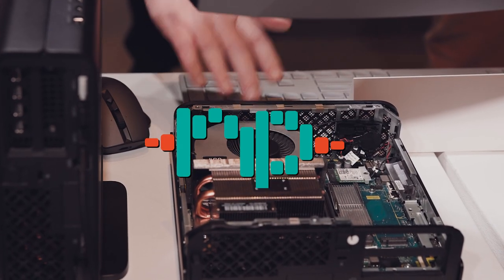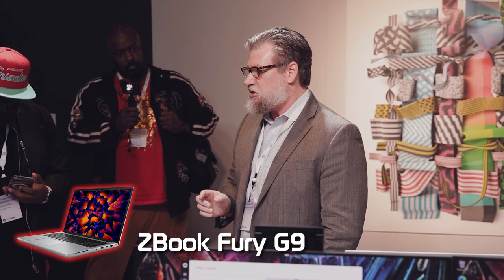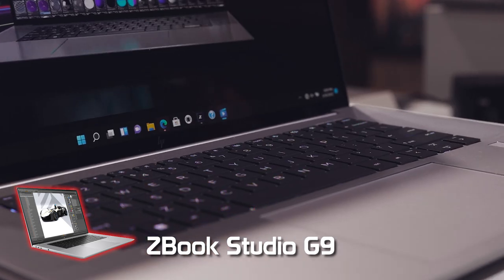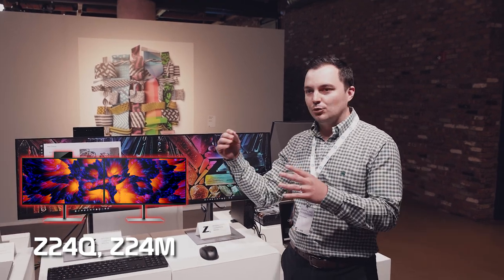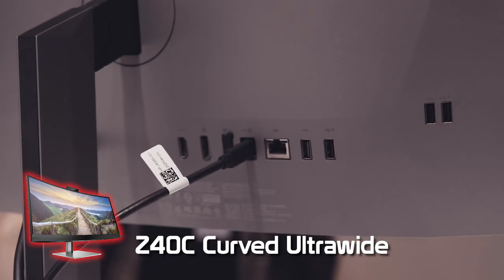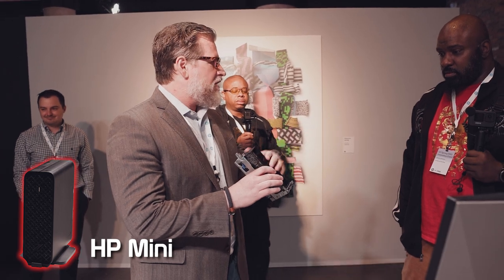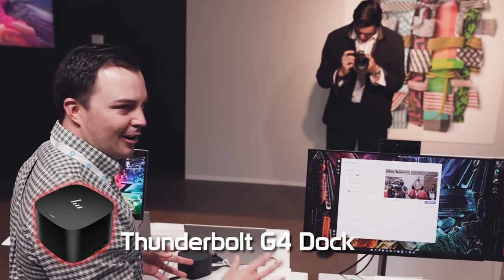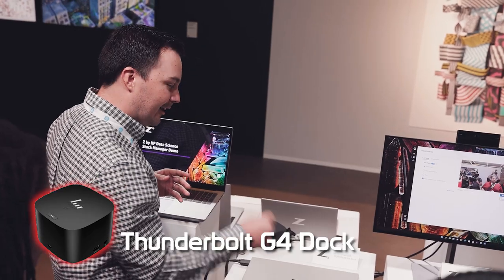HP ZWorkstation Ecosystem Announcements - A World of New, Fancy, and Powerful Hardware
Take a backseat as you watch some of the more notable announcements from the recent HP Z Workstation press briefing.